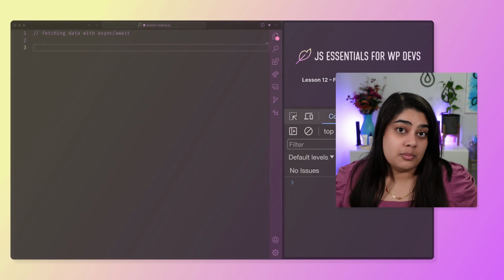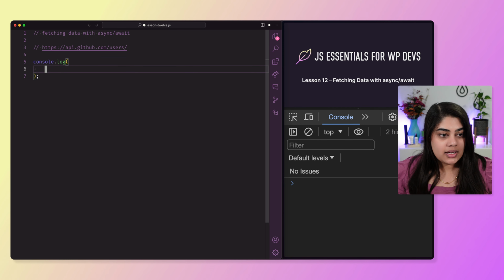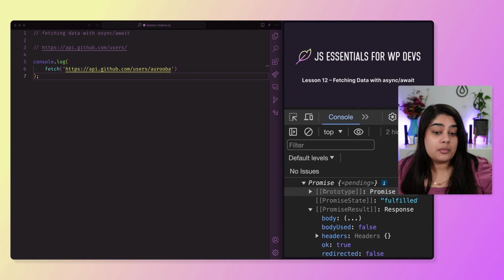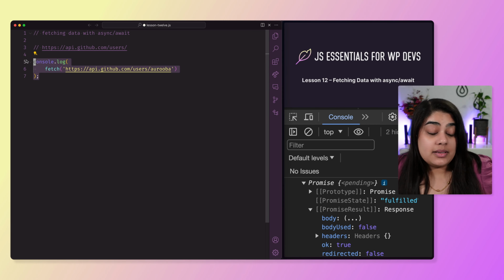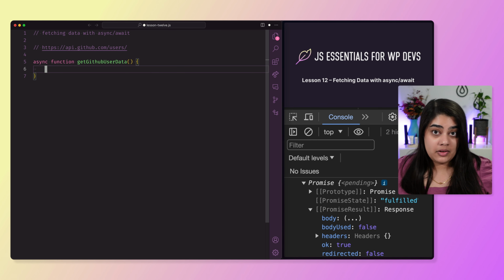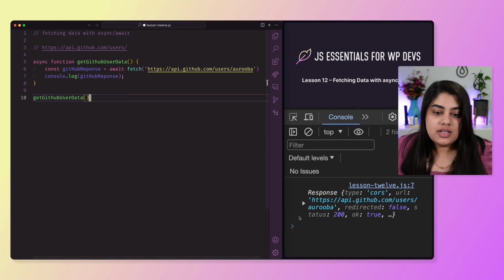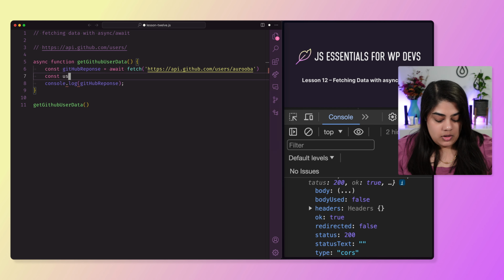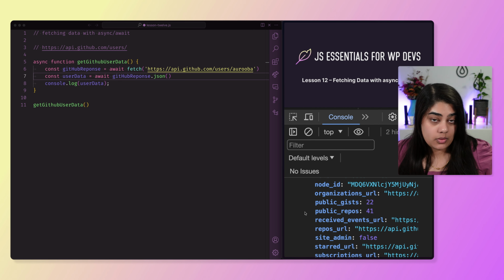How to fetch data asynchronously in JavaScript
Maybe one of the toughest things to figure out when I was getting started with JavaScript was how to asynchronously fetch data from a remote source. It always felt unreliable, confusing, and inconsistent. But what was actually happening was that my understanding of it was inconsistent. This video is going to get you up and running better than I did when I was first guessing in the dark around data fetching.

However, this is one of the few concepts, I encourage you to dive deeper on when you have a chance. ​Start here, in this free guide at JavaScript.info​ it helped me a lot when I finally made the effort to understand data fetching better.

ℹ️ This video is part of a crash course series, JS Essentials for WP Devs. Get the entire series, the code repository, and more by signing up for the series via email